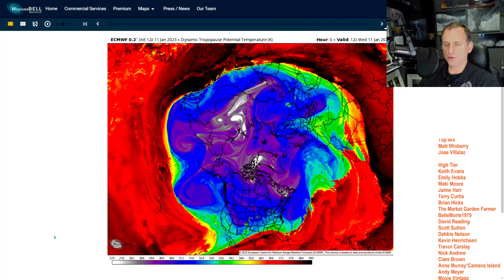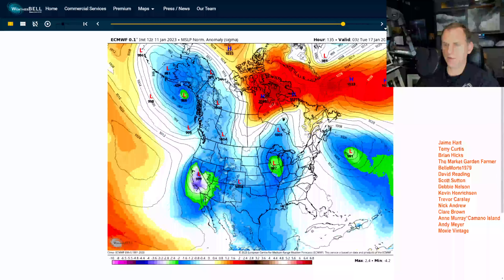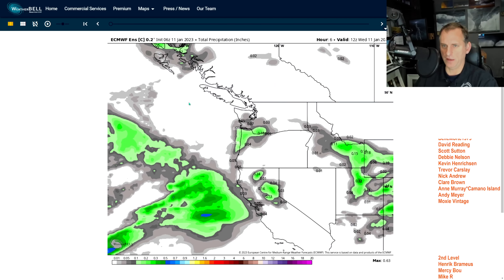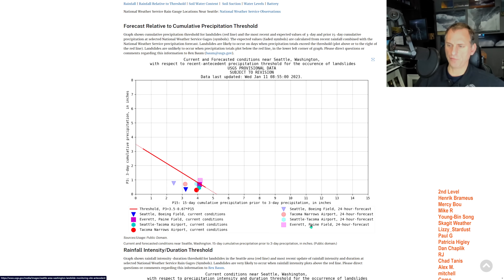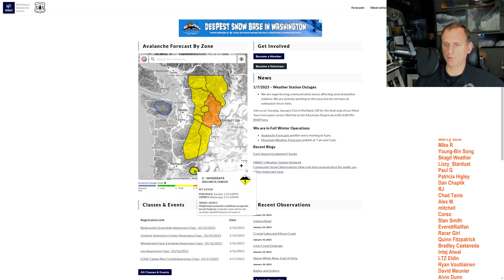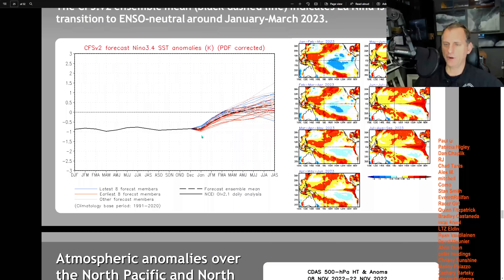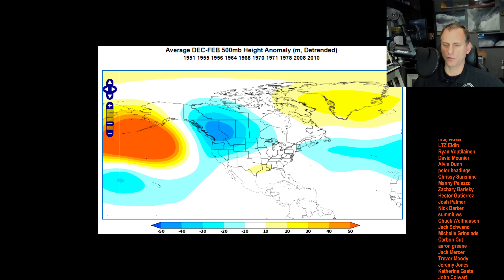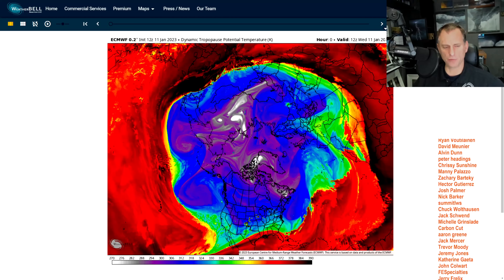Pacific storm track, ENSO/extended 4Cast